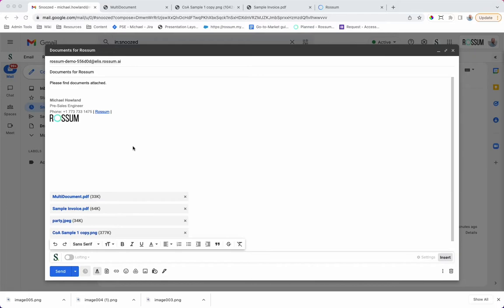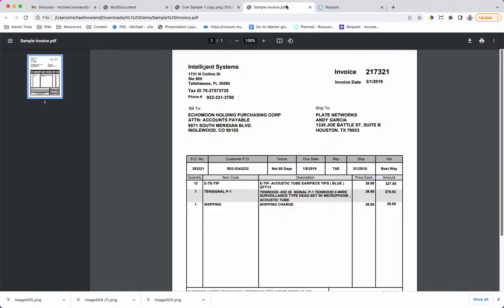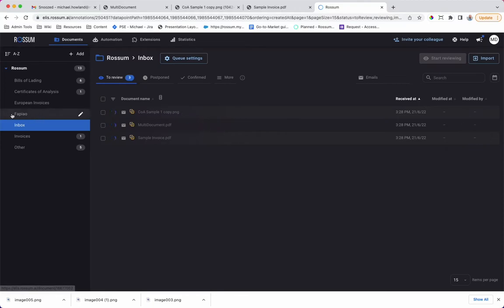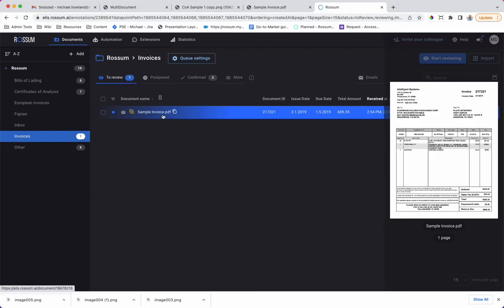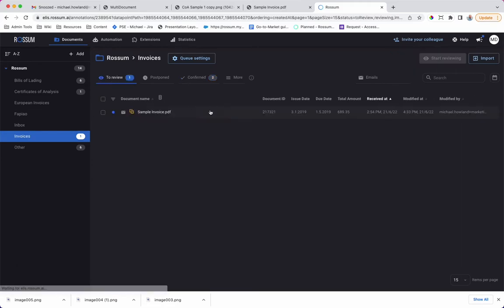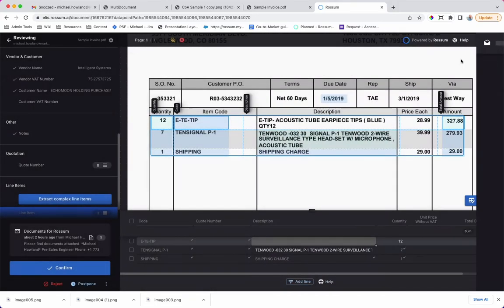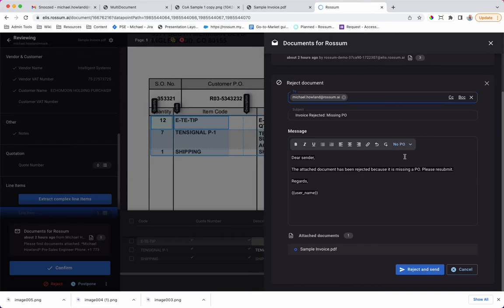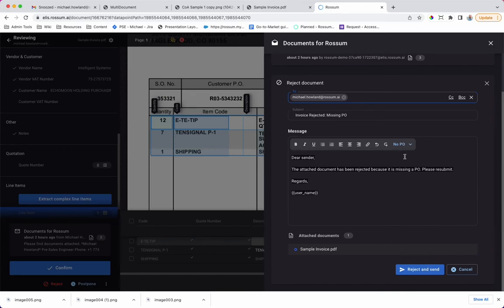Document pre-processing: Automate document intake and preparation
Automate complex intake and document preparation. Flexible intake and pre-processing functionality ensures your process gets off to a fast start.

document pre-processing, document intake, document preparation